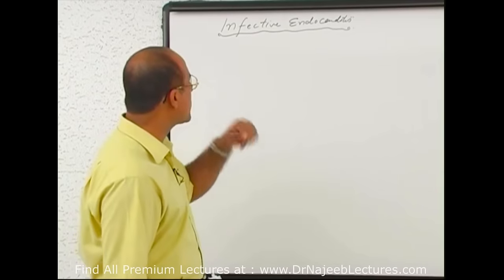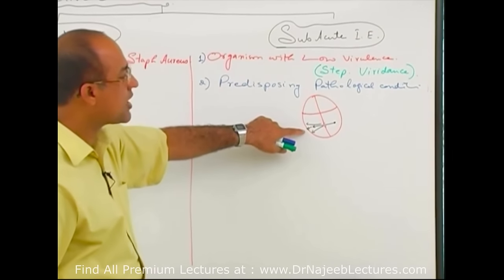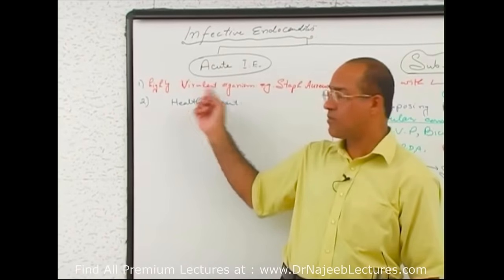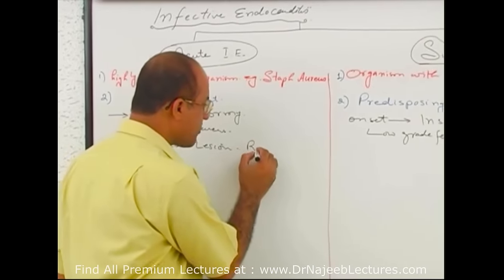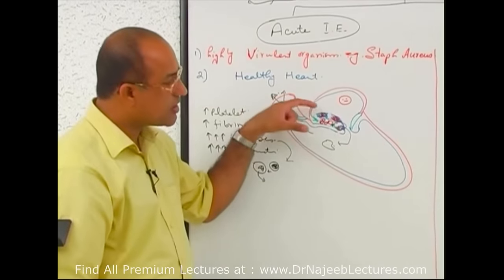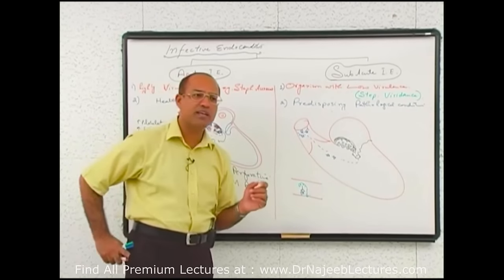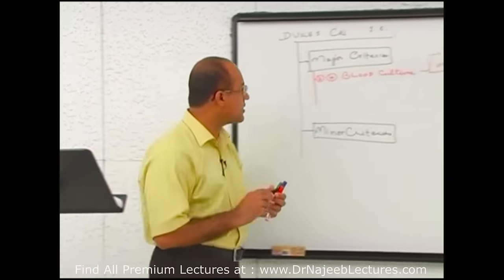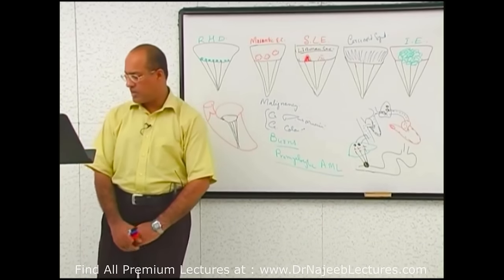Infective Endocarditis | Cardiac Pathology | Cardiology🫀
1. More than 1000+ Medical Lectures.
2. Basic Medical Sciences & Clinical Medicine.
3. Mobile-friendly interface with android and iOS apps.
5. Download option for offline video playback.
6. Fanatic customer support and that's 24/7.
7. Fast video playback option to learn faster.
8. Trusted by over 2M+ students in 190 countries.
▬▬▬▬▬▬▬▬▬▬ Contents of this video  ▬▬▬▬▬▬▬▬▬▬
00:00:00 Introduction of infective endocarditis
00:00:52 Types of endocarditis
Infective
Rheumatic
Carcinoid syndrome
Marantic
SLE related (Libmann Sac endocarditis)
00:04:34 According to clinical presentation and temp
Acute Infective Endocarditis
Subacute Infective Endocarditis
00:05:39 Difference between acute and subacute infective endocarditis
00:07:28 A) Bacteremia and difference between bacteremia & septicemia
00:11:55 B) Predisposing conditions
00:18:43 Summary
00:19:41 Conditions which predispose the heart
00:19:53 a) Valvular Conditions
00:20:44 b) Rheumatic Heart Disease
00:21:35 c) Mitral Valve Prolapse
00:23:02 d) Bicuspid Aortic Valve
00:23:30 e) Calcific Aortic Valve
00:24:23 f) Prosthetic Valve
00:25:04 g) Different organisms
00:31:04 h) Host factors
00:33:26 I) IV drug abusers
00:35:54 Difference between acute and subacute infective endocarditis
00:44:15 Difference between acute and subacute infective endocarditis on the basis of vegetation
00:54:51 Cardiac complications
01:01:52 Clinical features
01:02:40 Splinter hemorrhage
01:03:34 Osler’s nodes
01:04:12 Janeway lesions
01:05:00 Petechial Hemorrhage
01:05:21 Roth spots
01:05:47 Diffuse glomeruli nephritis
01:06:47 Sign & symptoms and tests
01:12:18 Dukes criteria
01:12:53 A) Major criteria
01:16:02 B) Minor criteria
01:17:50 For definitive diagnosis
01:18:27 Comparison of different lesions of different types of endocarditis

The management of infective endocarditis (IE) includes prompt diagnosis, treatment with antimicrobial therapy, and in some cases of complicated IE, surgical management. Preventive measures including antimicrobial prophylaxis may reduce the risk of initial and recurrent IE for patients with relevant risk factors.

This topic will discuss the management of IE in adults. Details regarding antimicrobial therapy and surgery for IE are discussed separately, as are issues related to prevention of IE. (See "Prevention of endocarditis: Antibiotic prophylaxis and other measures" and "Antimicrobial therapy of left-sided native valve endocarditis" and "Antimicrobial therapy of prosthetic valve endocarditis" and "Surgery for left-sided native valve infective endocarditis" and "Surgery for prosthetic valve endocarditis" and "Right-sided native valve infective endocarditis".)

Clinical manifestations, diagnosis, complications, and outcomes of IE are discussed separately. (See "Clinical manifestations and evaluation of adults with suspected left-sided native valve endocarditis" and "Prosthetic valve endocarditis: Epidemiology, clinical manifestations, and diagnosis" and "Nonbacterial thrombotic endocarditis" and "Complications and outcome of infective endocarditis".)